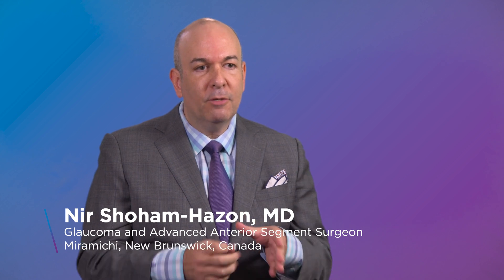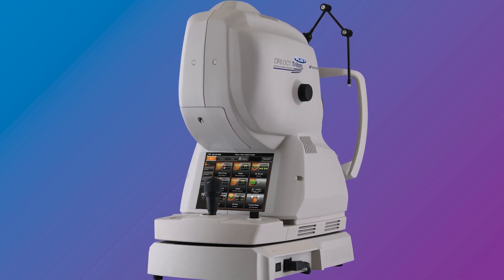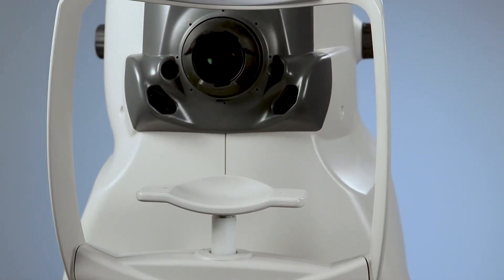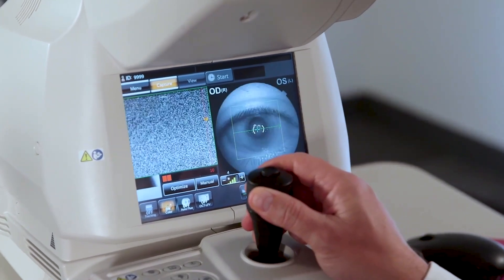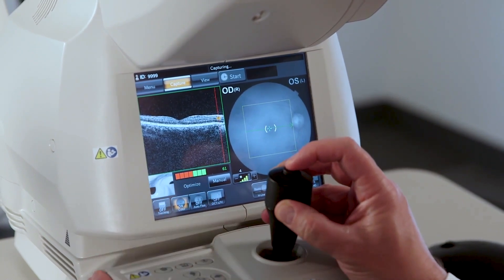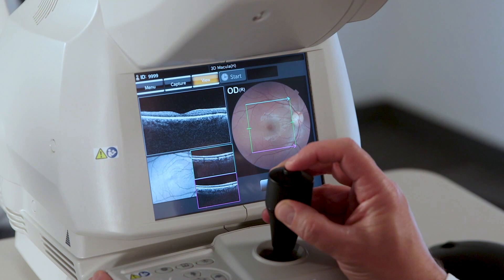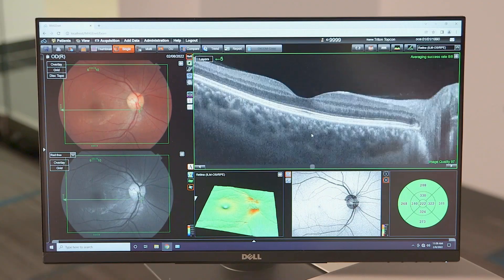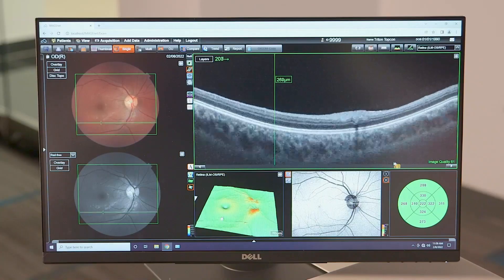Maximizing space and workflow efficiency with the Topcon Triton SS-OCT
Unleashing the potential of your ophthalmology practice has never been easier with the Topcon Triton - a revolutionary all-in-one tool that combines a 1050nm wavelength Swept Source OCT with a true color fundus camera.

Glaucoma and Advanced Anterior Segment Surgeon, Dr. Nir Shoham-Hazon, from New Brunswick, Canada, shares his experience with Topcon's trusted, industry-leading Swept Source OCT solution.

As the only glaucoma and advanced anterior segment surgeon in the province, Dr. Shoham-Hazon serves a high-volume of patients with glaucoma and complicated cataracts. Those conditions are why he chose the Triton Swept Source OCT from Topcon Healthcare.

Take a closer look at our trusted, industry-leading OCT solutions. Whether you're looking to get started with an affordable OCT/fundus camera system or are ready for more advanced retinal imaging, the global leader in OCT sales has you covered. Discover the device that's best for your practice.